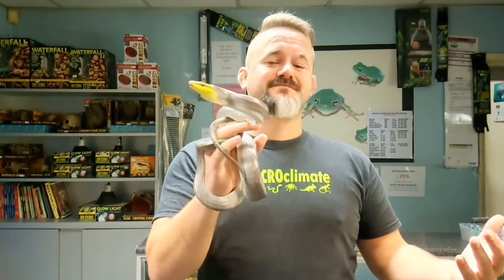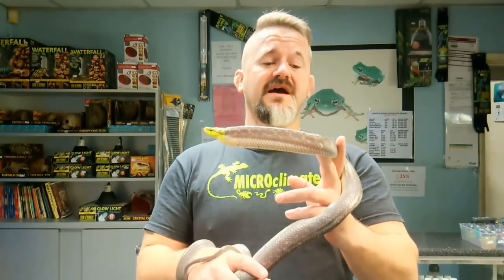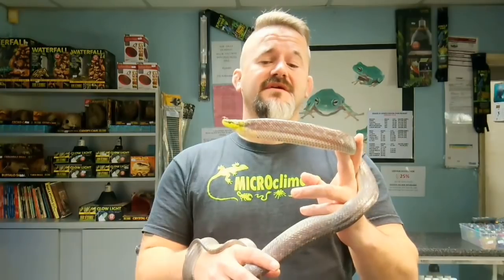S'N'A INTERMEDIATE SERIES : Episode 11 - Red Tail Racers (Gonyosoma oxycephalum)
S’N’A INTERMEDIATE SERIES
RED TAILED RACER
(GONYOSOMA OXYCEPHALUM)

• INTERMEDIATE SERIES / ADVANCED SERIES.
• PERFECT WORLD = INTERMEDIATE
• DIFFICULT SPECIMEN = ADVANCED
• RED TAILED RAT SNAKE, RED TAILED GREEN RAT SNAKE, RED TAILED RACER, MANGROVE RACER
• (OR MORE EASILY GONYOSOMA OXYCEPHALUM)
• FIRST DECRIBED AS COLUBER OXYCEPHALUS IN 1827 BY BOIE
• THEN CHANGED TO GONYOSOMA VIRIDE (ITS FIRST USE OF GONYOSOMA FROM WAGLER A YEAR LATER
• HERPETODRYAS OXYCEPHALUS IN 1837 BY SCHLEGEL
• ALOPECOPHUS CHALYBEUS IN 1849 BY GRAY
• GONYOSOMA OXYCEPHALUM IN 1853 BY DUMERIL
• AEPIDEA ROBUSTA IN 1861 BY HALLOWELL
• COLUBER OXYCEPHALUS IN 1895 BY MULLER
• COLUBER FLOWERI IN 1925 BY WERNER
• ELAPHE OXYCEPHALA IN 1930 BY SMITH
• ELAPHE OXYCEPHALA OXYCEPHALA & ELAPHE OXYCEPHALA FLOWERI IN 1936 BY BOURRET
• GONYOSOMA FLOWERI IN 1965 BY TAYLOR
• GONYOSOMA OXYCEPHALA IN 1978 BY BROER
• GONYOSOMA SP IN 1987 BY MEHRTENS
• THEN FINALLY GONYOSOMA OXYCEPHALUM